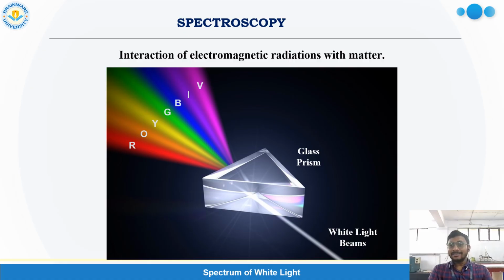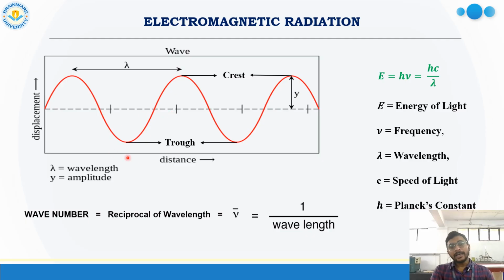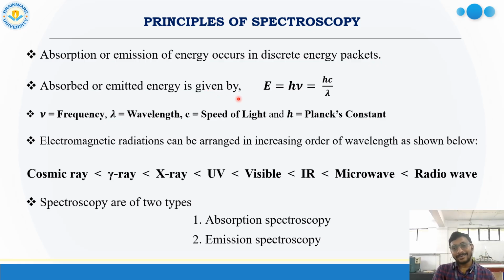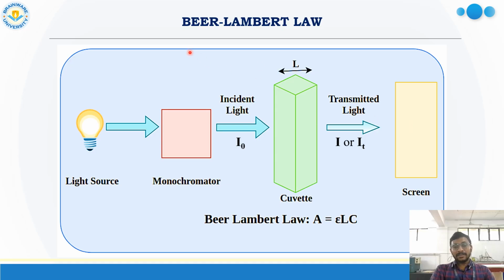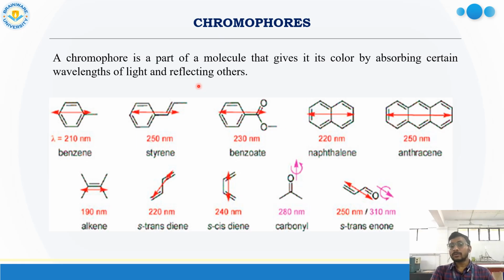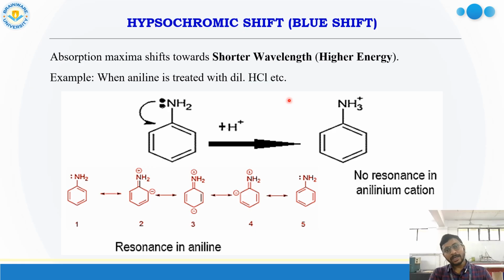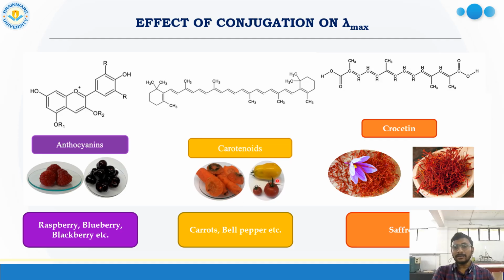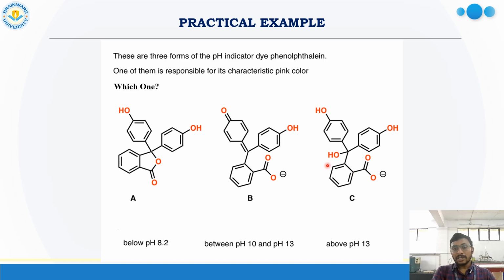Basic Electronic Spectroscopy for B.Tech.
This lecture discusses briefly about the basics of Electronic/UV-Visible spectroscopy. It should help in Engineering Chemistry coursework for 4-year degree course of B.Tech.